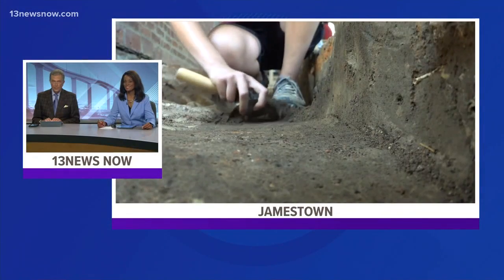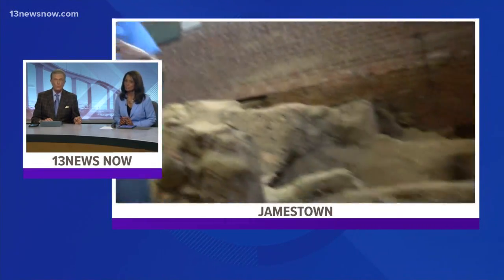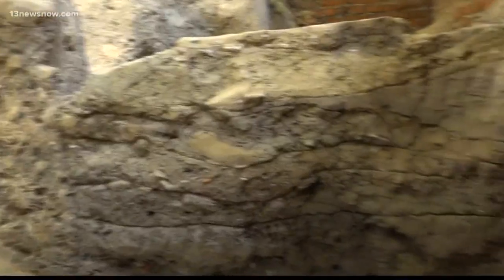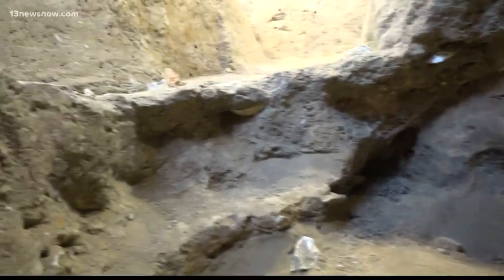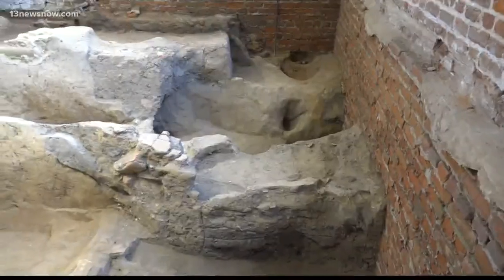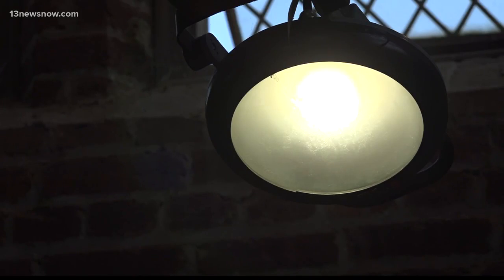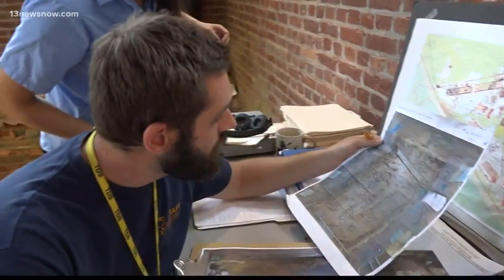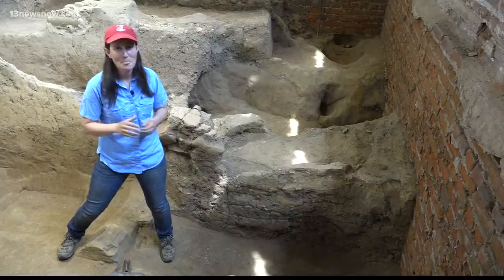Archaeologists discover centuries-old cellar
If you want to go back in time, there are plenty of chances at Historic Jamestown.